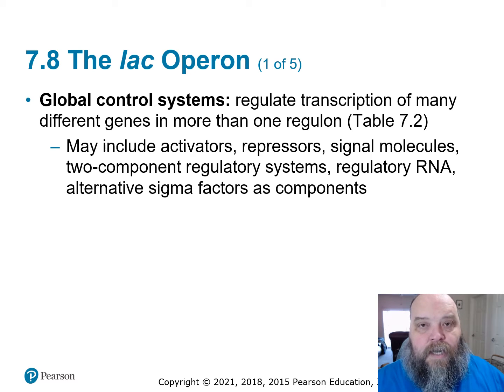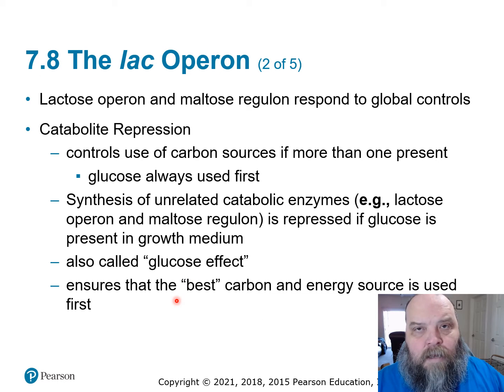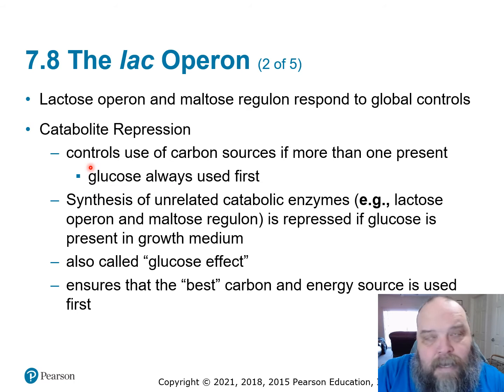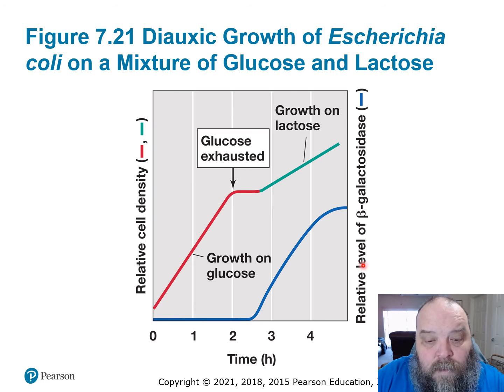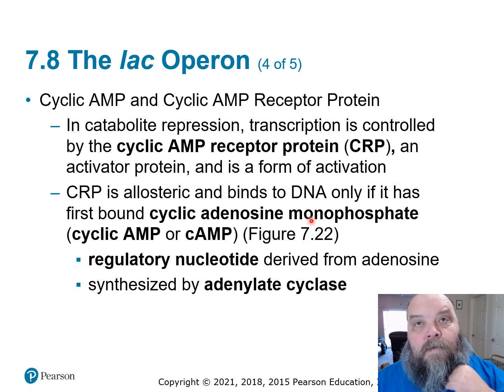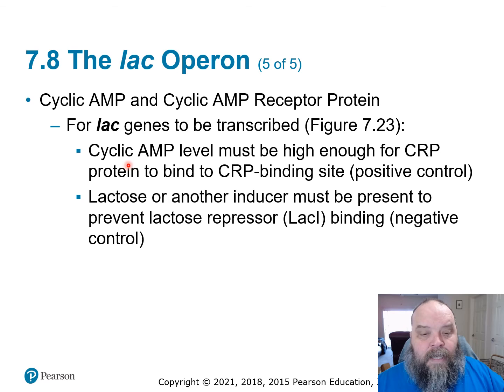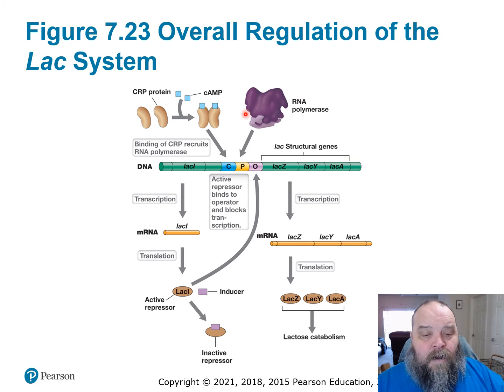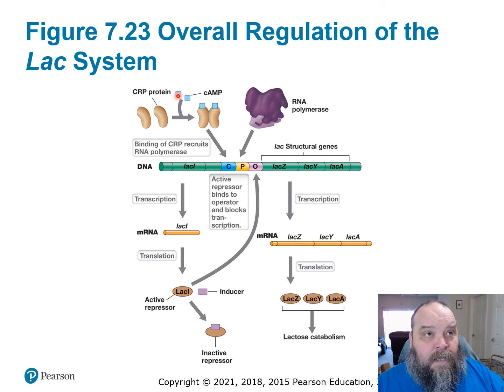Micro LEcture Ch 7 8